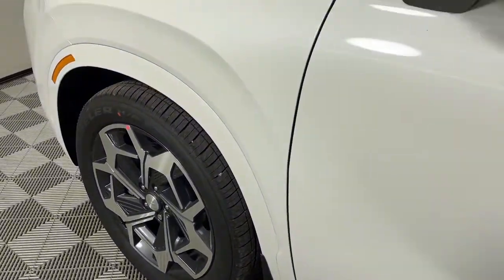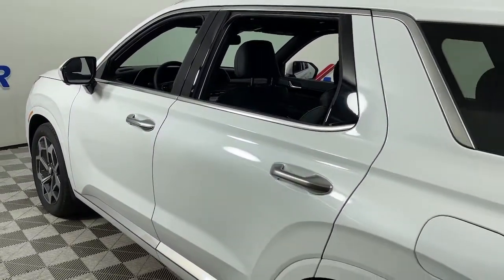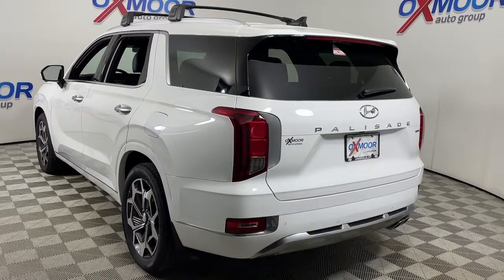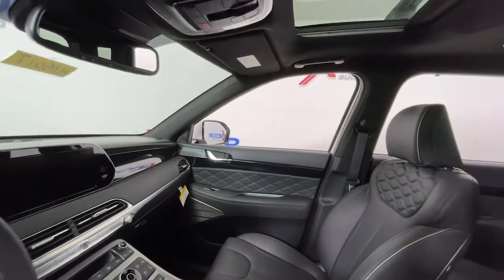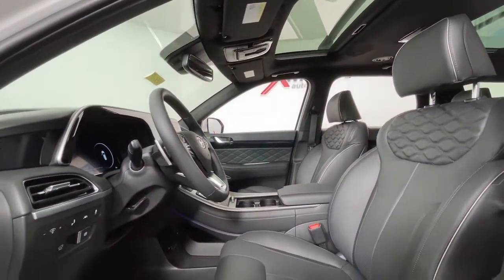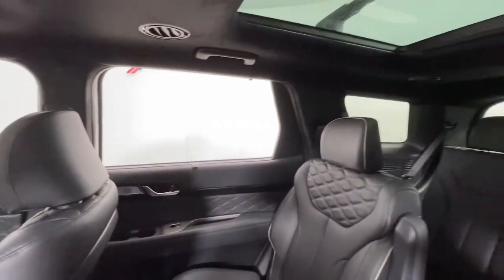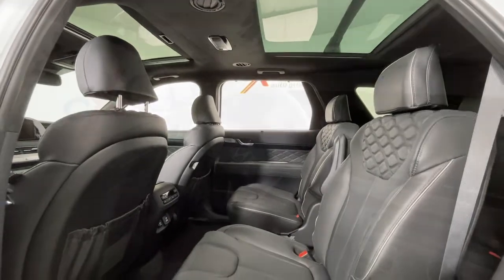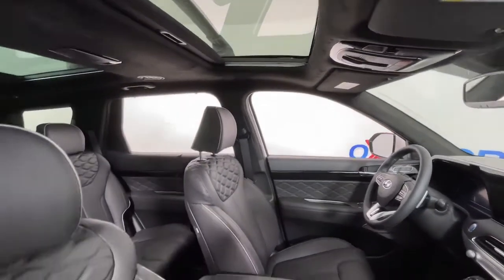2022 Hyundai Palisade at Oxmoor Hyundai | Louisville & Lexington, KY H15017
Hyper White New 2022 Hyundai Palisade available in Louisville, Kentucky at Oxmoor Hyundai. Servicing the Lexington, Elizabethtown, KY, New Albany, IN, Jeffersonville, IN area.

Oxmoor Hyundai
8107 Shelbyville Rd

2022 Hyundai Palisade CalligraphybrbrAll Rebates included in pricing. Some buyers will not qualify for all rebates.